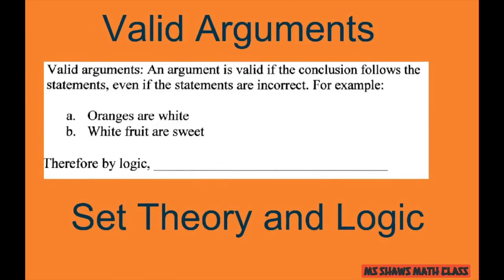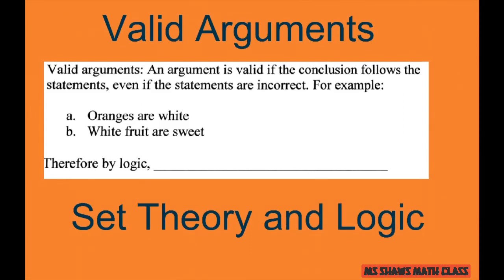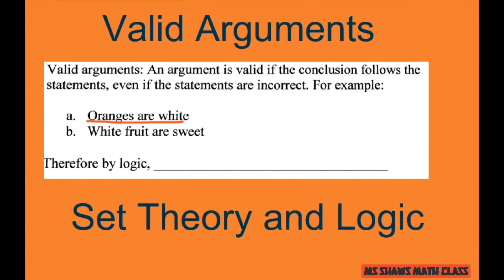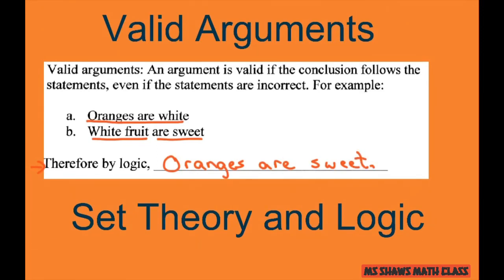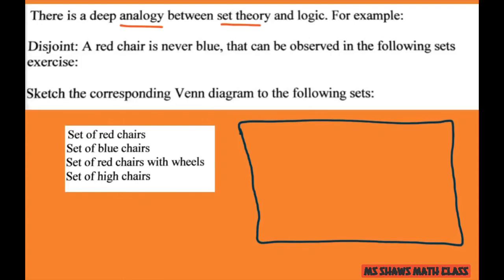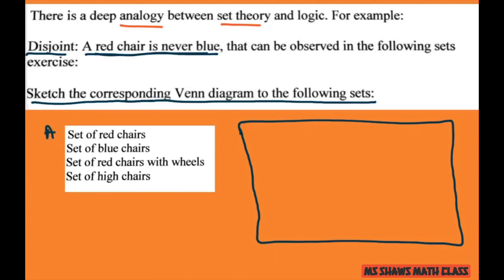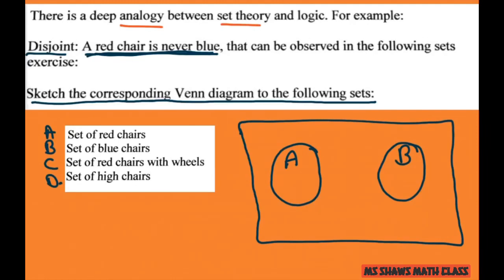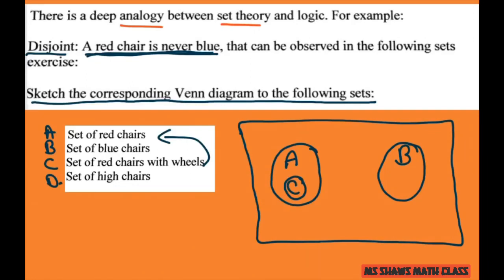Introduction to Valid Arguments and Logical Contradictions